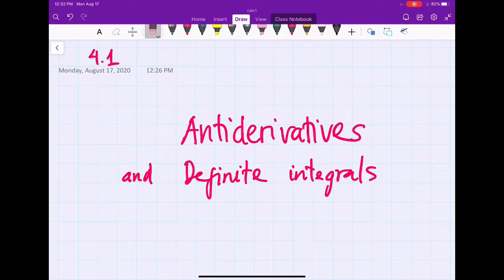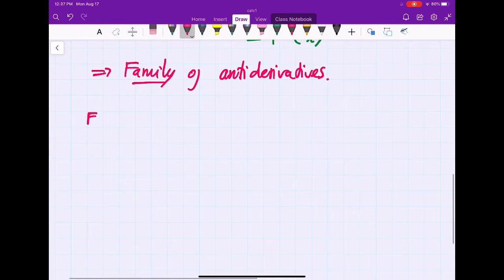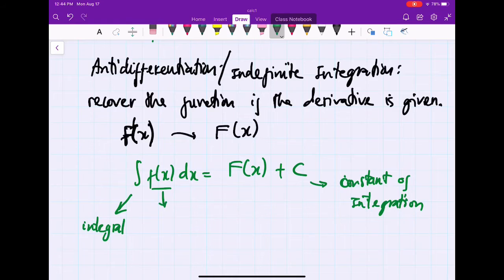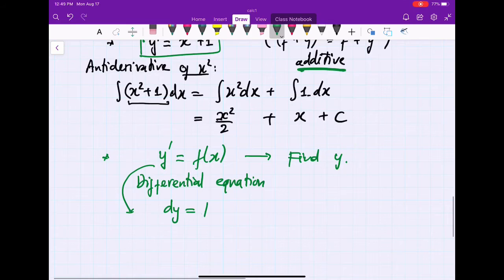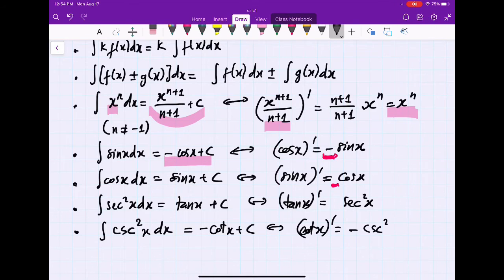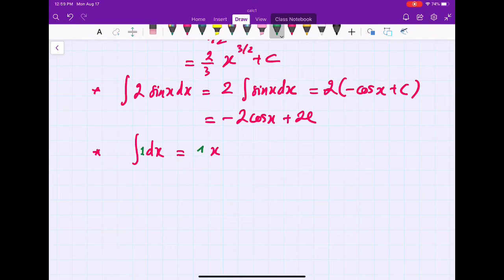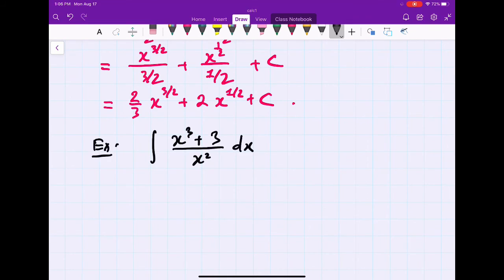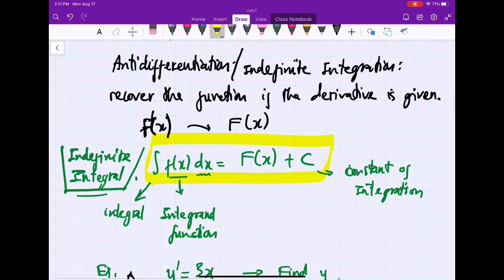Calc1. Antiderivative and indefinite integration